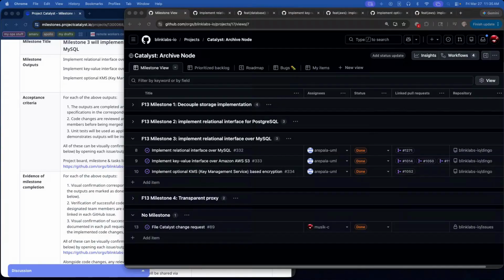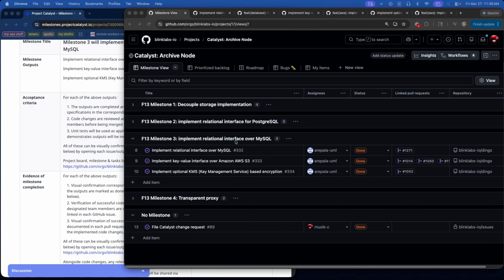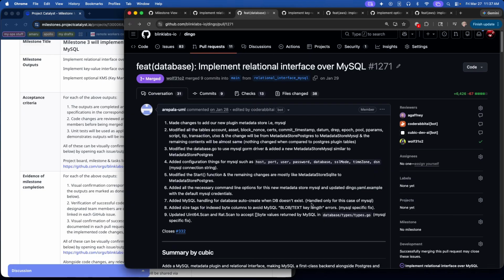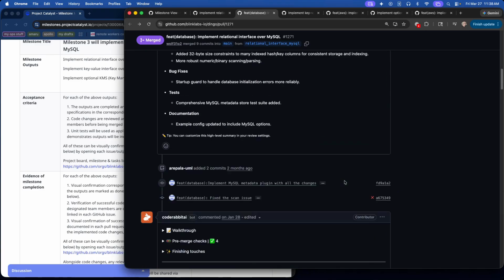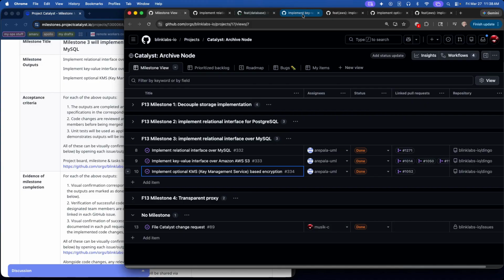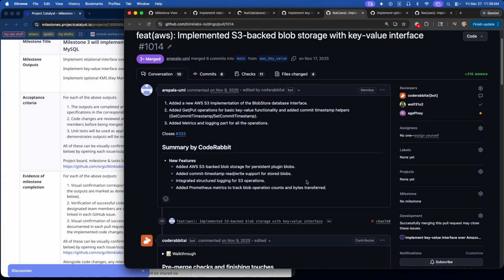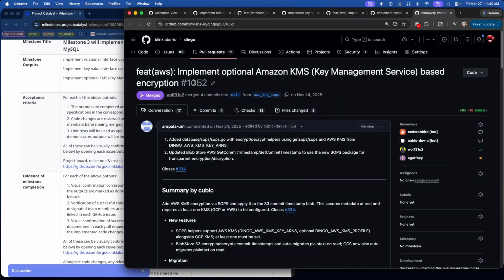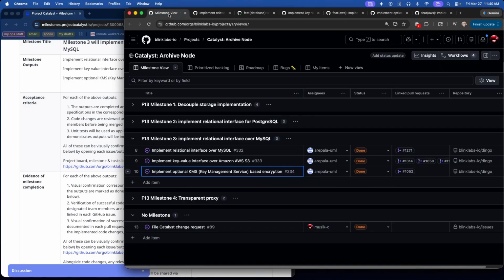Fund 13 Cloud Native Blockchain Archive Node by Blink Labs M3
Catalyst Fund 13 Cloud Native Blockchain Archive Node by Blink Labs Milestone 3